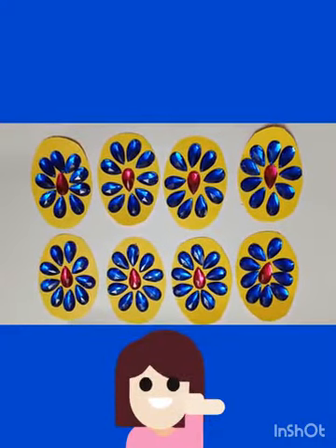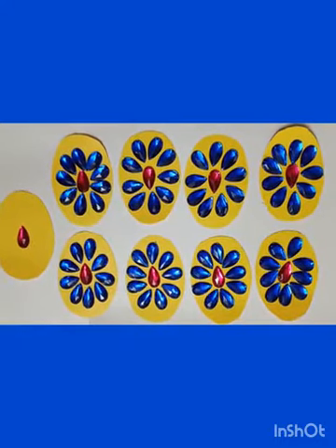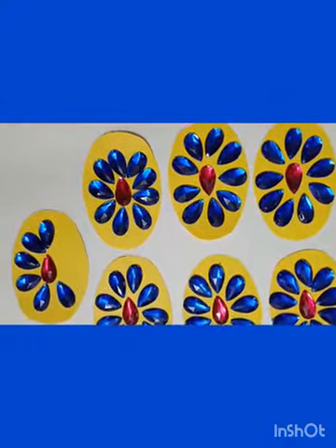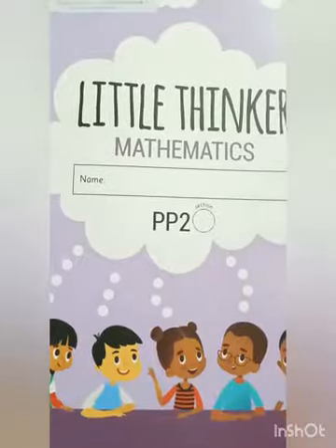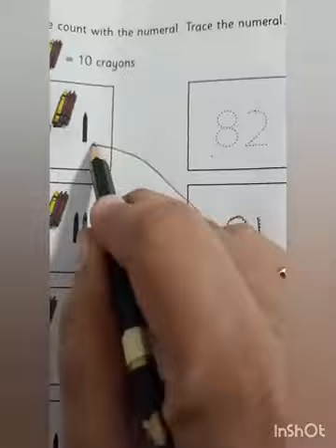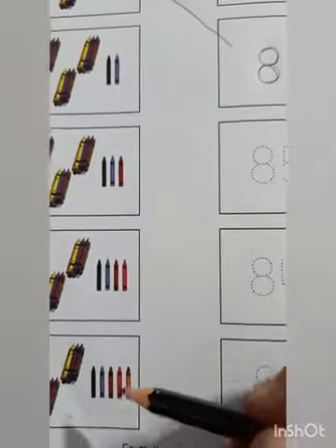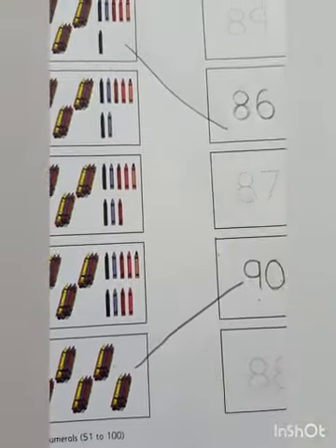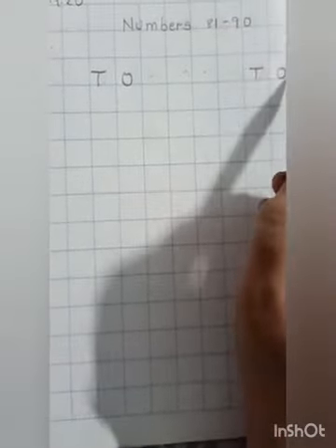The Orbis School M - Mathematics - Numbers 81 to 90